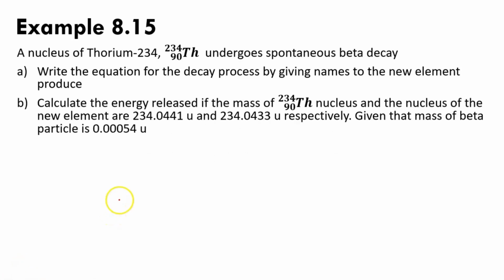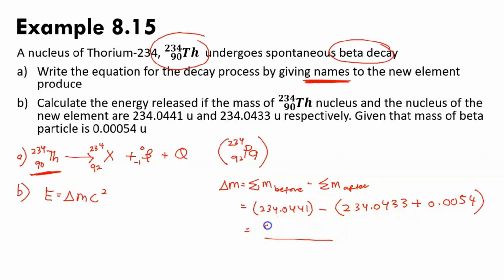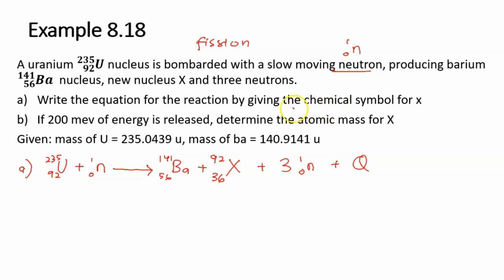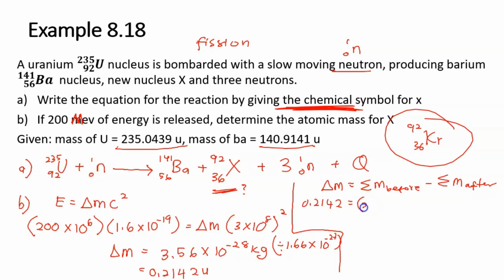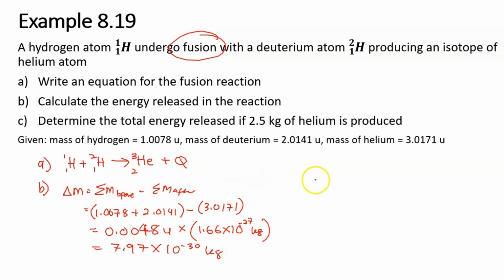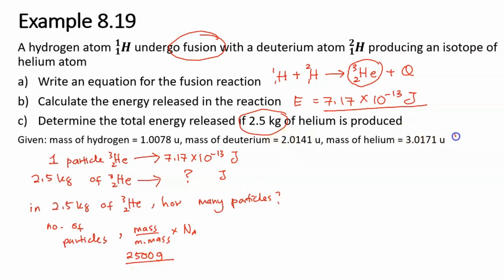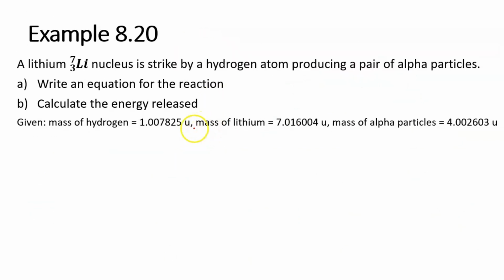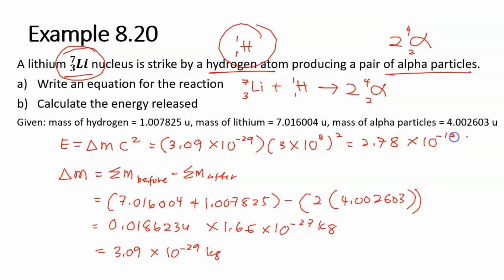EXAMPLES IN CHAPTER 8